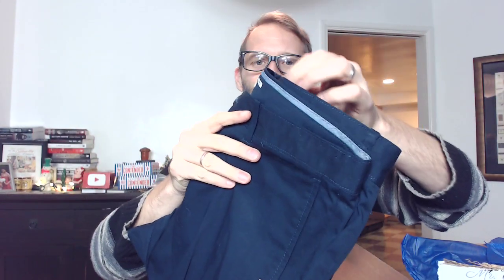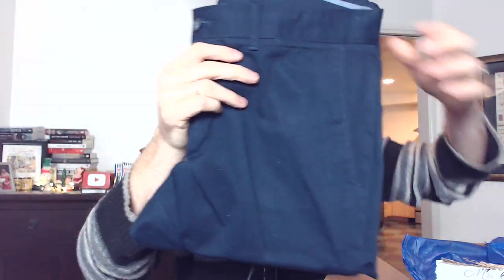Unbox- The Mr Collection for December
The Mr. Collection sends you clothes every month that you can wear and return or keep and buy at a discounted rate.

Tom shows what they sent him for December.